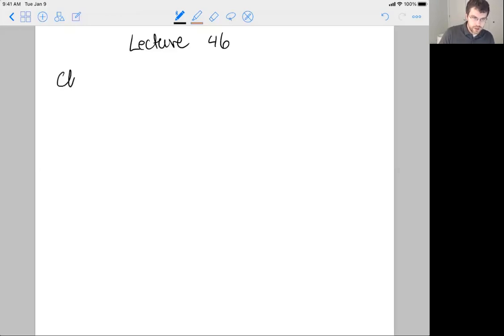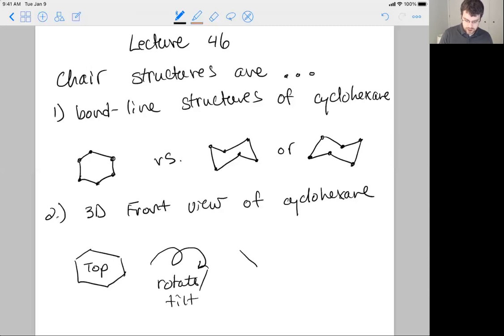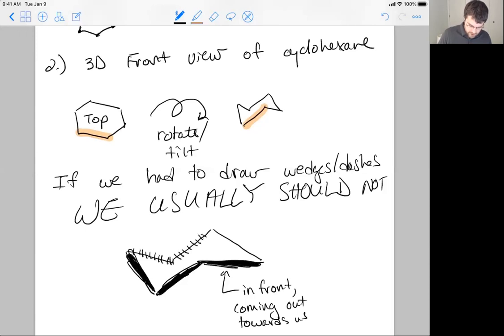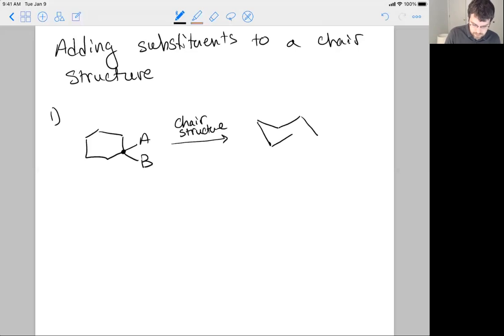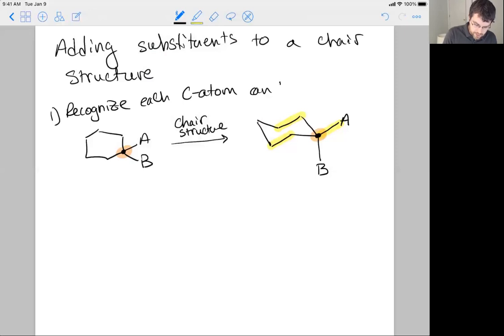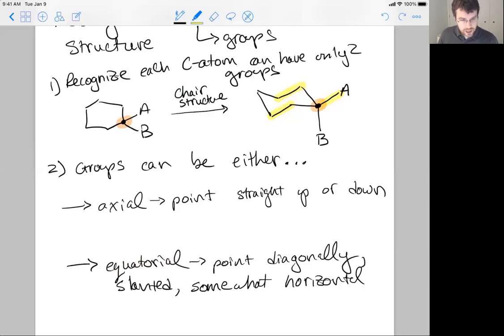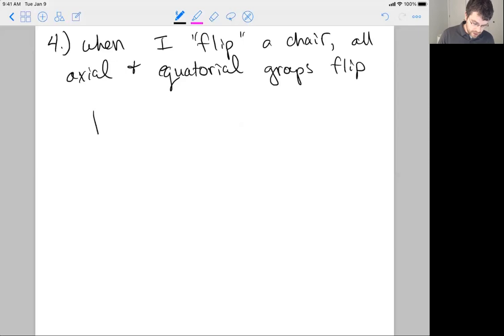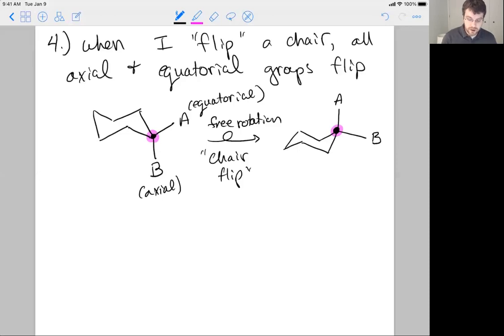Lecture 46 Introduction to Chair Structures Part 2